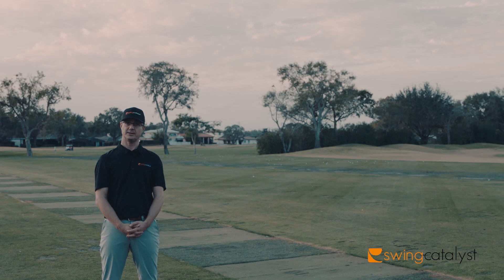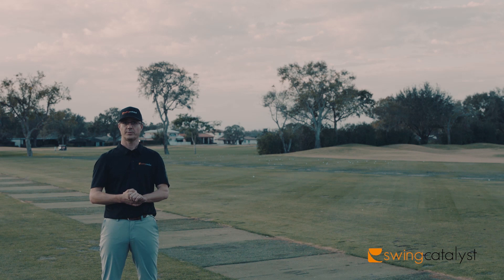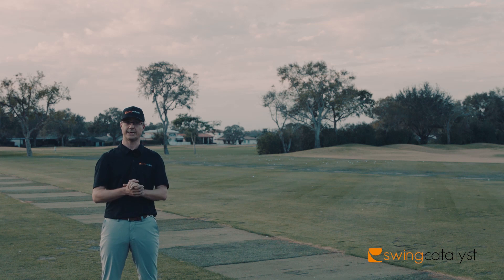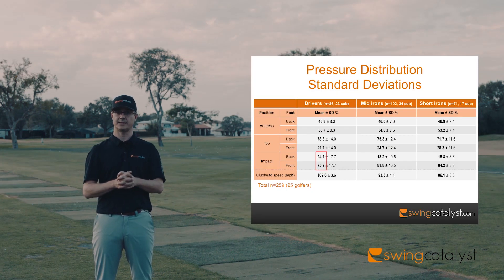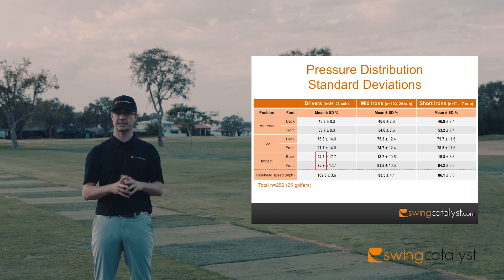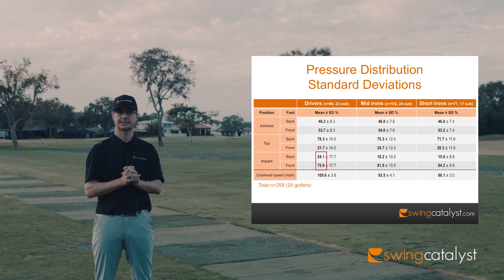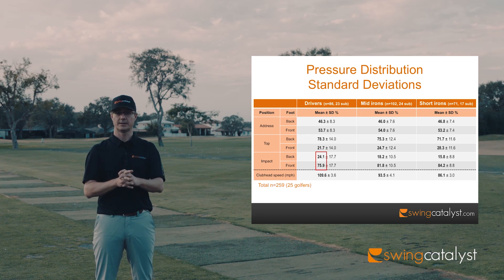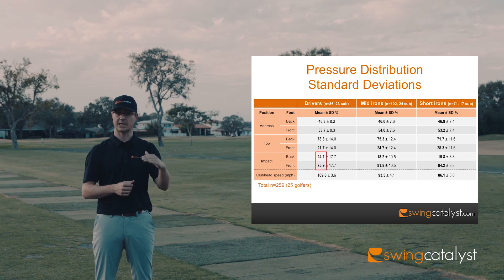Pressure distribution in the golf swing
Swing Catalyst Research Director Dr. Scott Lynn talks about pressure distribution in golf.